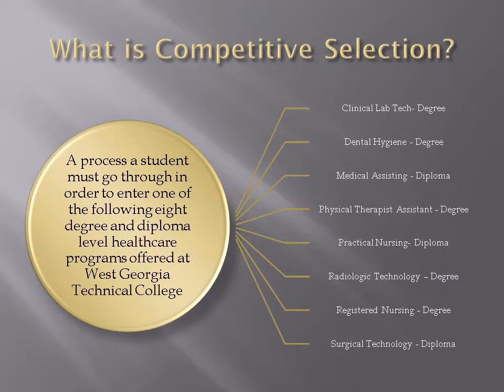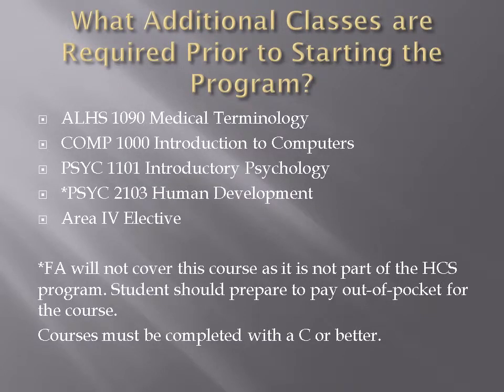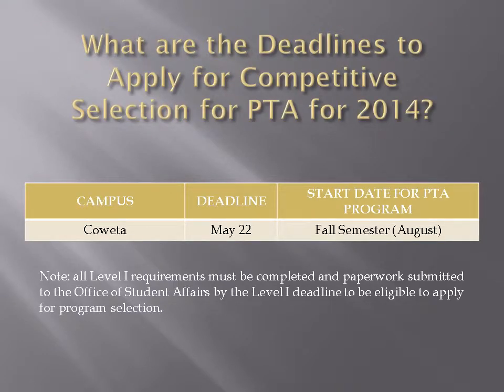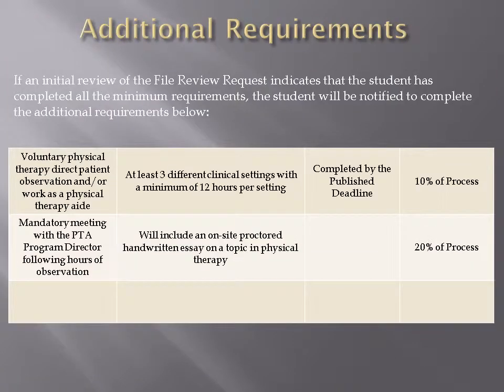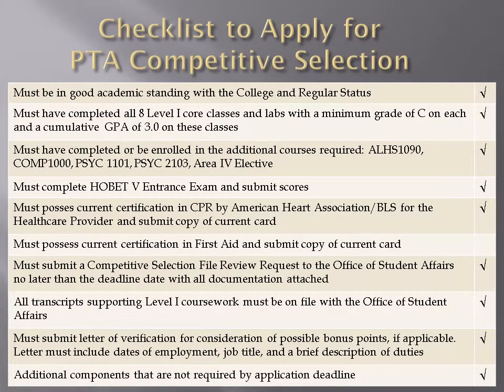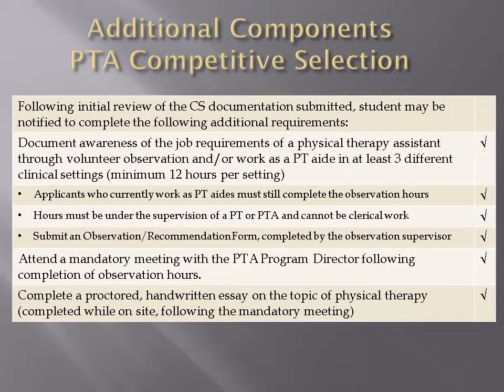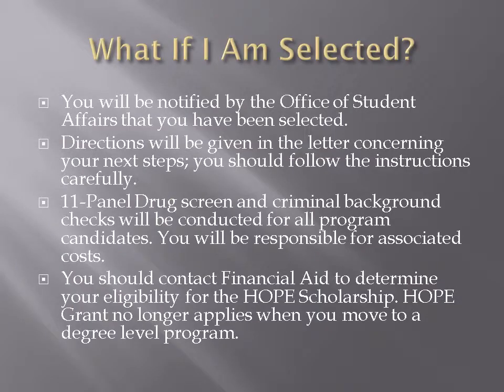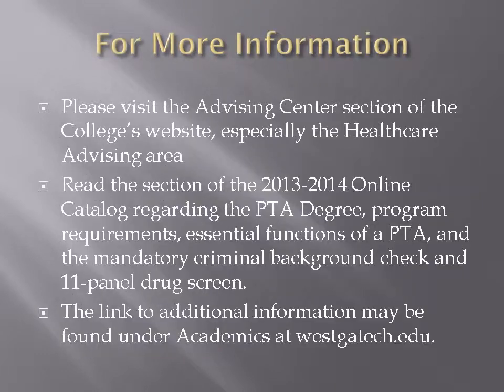Healthcare Science PTA 2013 2014 revised 9 30 13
Video explaining the Competitive Selection Process for the WGTC Physical Therapist Assistant program